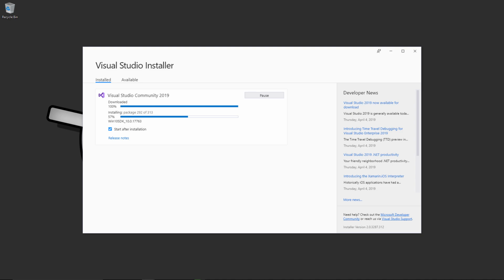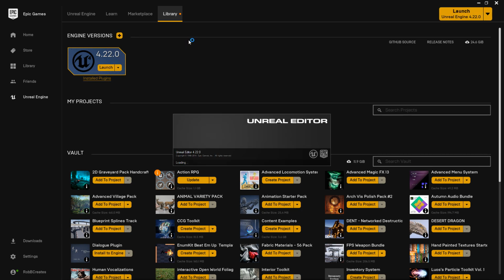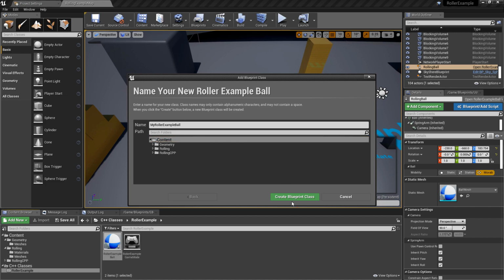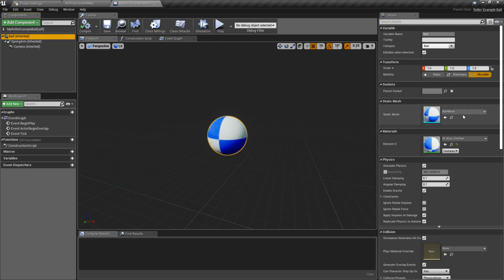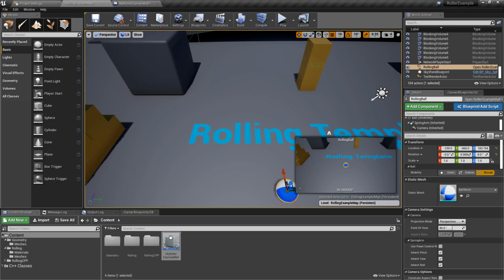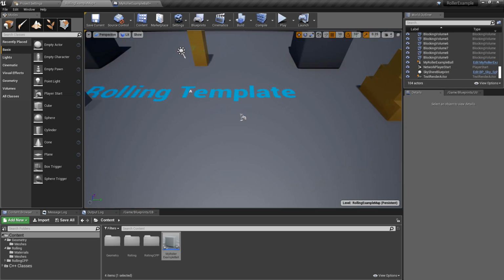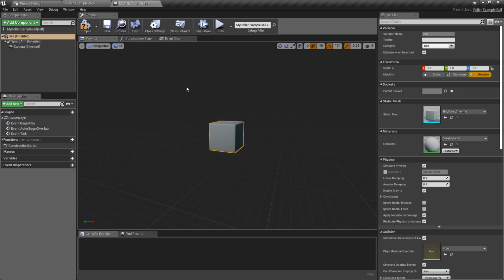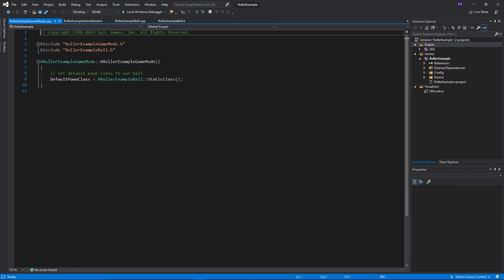C++ Playlist Overview UE4 / Unreal Engine 4 C++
UE4 C++:
This playlist covers various aspects of working with C++ inside of the Unreal Engine.

In this video, I provide some information about what to expect in future videos in this playlist and an overview of the approaches we will be taking.